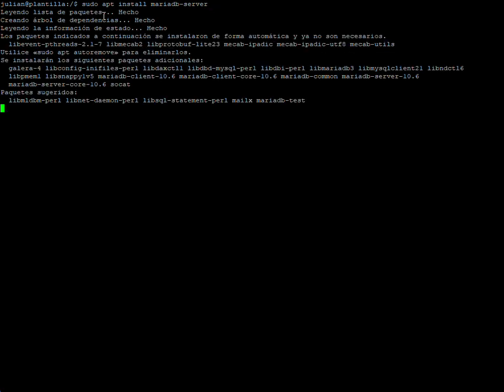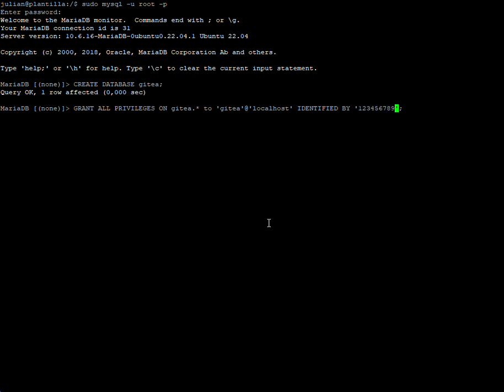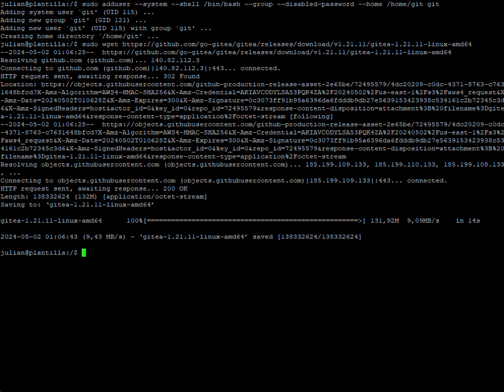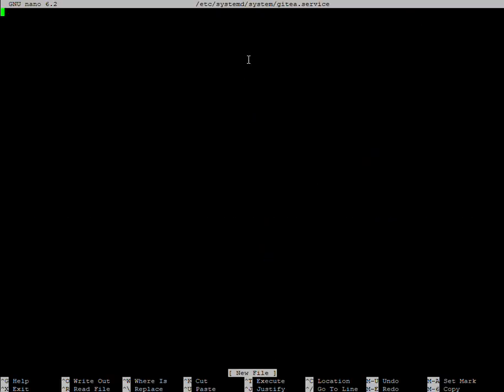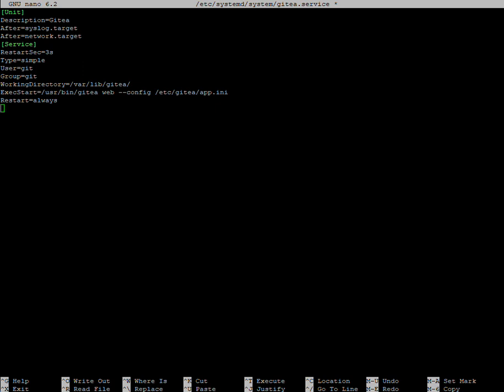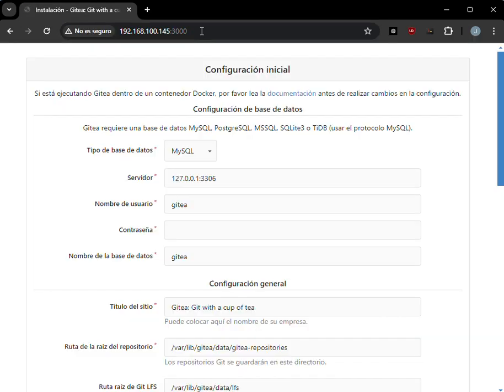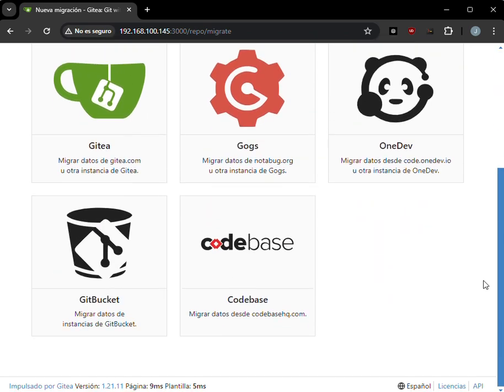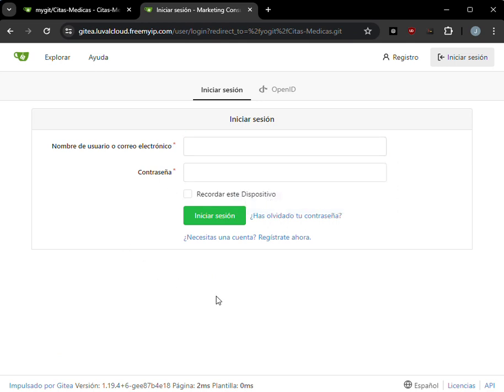Gitea installation and migration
Are you looking for an efficient way to migrate your repositories to Gitea? Look no further! In this tutorial, I’ll guide you step-by-step through the process of moving your projects to Gitea, an open-source, self-hosted Git solution that’s both fast and user-friendly.

🔹 What You’ll Learn:

How to set up Gitea on your server.
How to import your existing repositories from other platforms like GitHub, GitLab, or Bitbucket.
How to use Gitea’s migration and mirroring tools to keep your repositories synchronized.
🔹 Benefits of Migrating to Gitea:

Full control over your data and repositories.
An intuitive and easy-to-navigate user interface.
Lower costs and increased privacy compared to hosted solutions.
🔹 Highlighted Topics:

Creating a new repository mirror.
Setting up authentication for migration.
Tips for a smooth and uninterrupted transition.
🔹 Additional Resources:

Official Gitea documentation for repository migration.
Gitea community for support and questions.
🔹 Prerequisites:

Basic knowledge of Git and repository management.
Access to a server where you can install Gitea.
🔹 Conclusion: By the end of this video, you’ll have your repositories seamlessly migrated to Gitea, ready for continued development. Give your projects a new home with Gitea and enjoy the freedom of a self-hosted Git server!